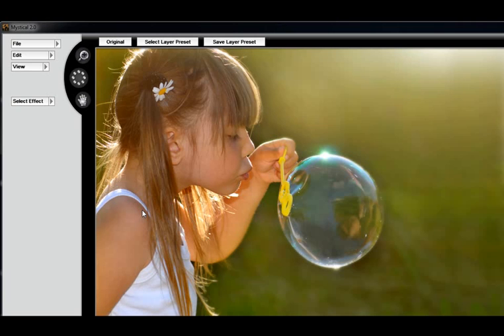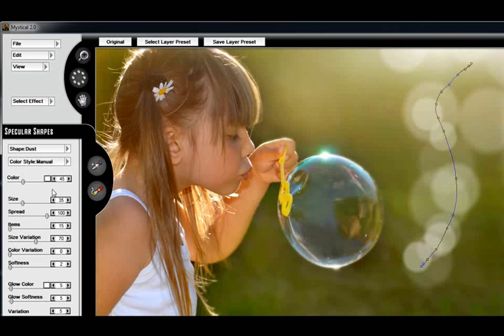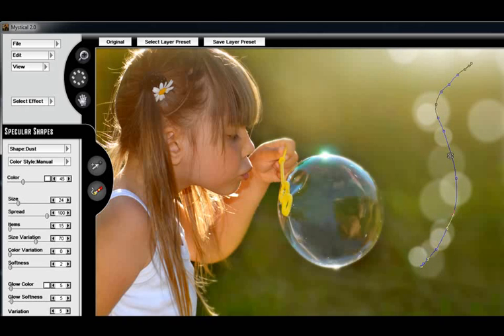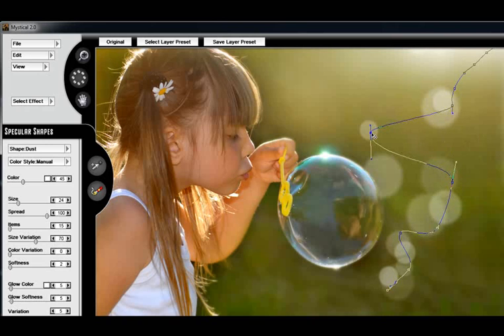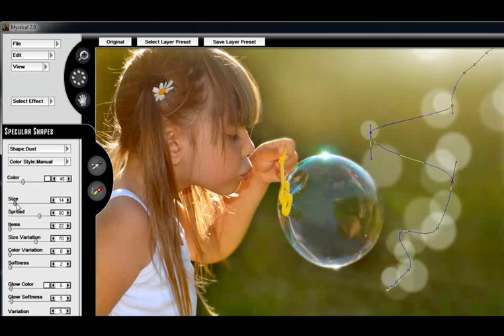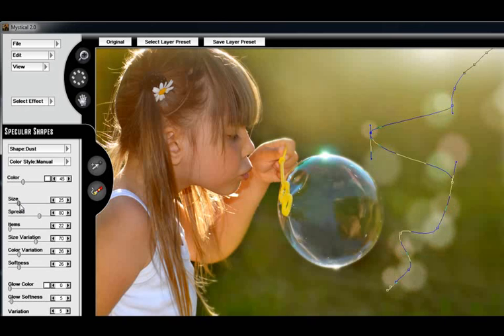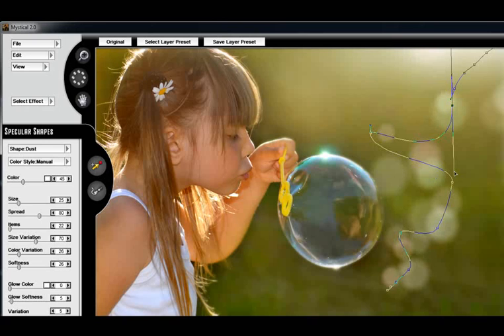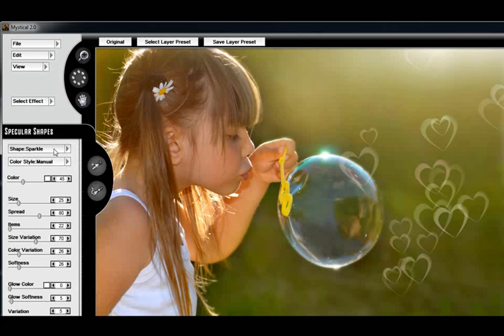Creating Specular Shapes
In this training video you will learn how to add specular shapes using a pen-path tool to control where on your image the shapes are rendered.